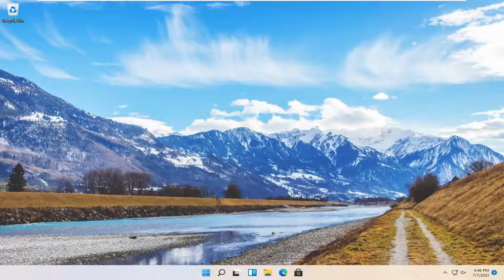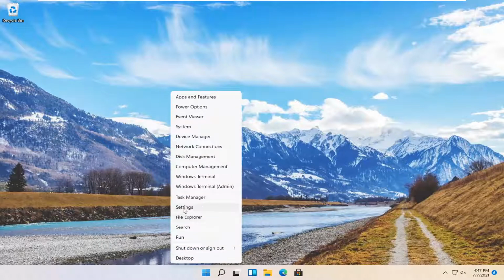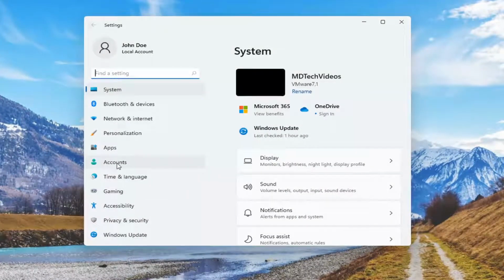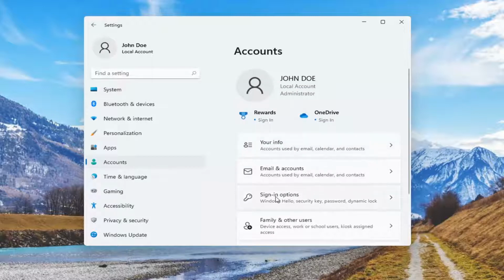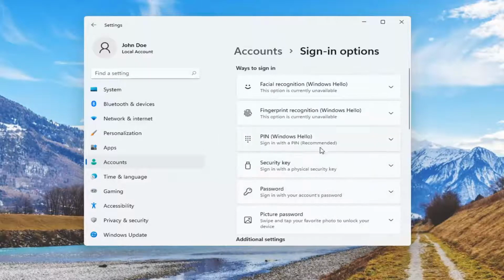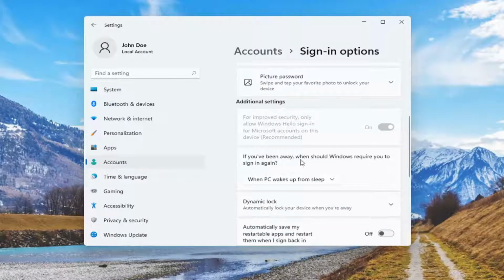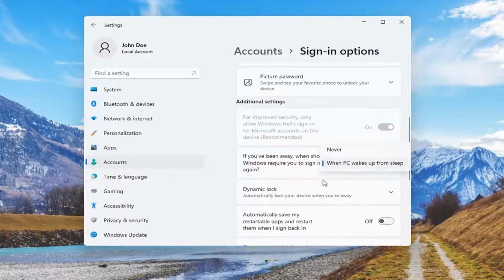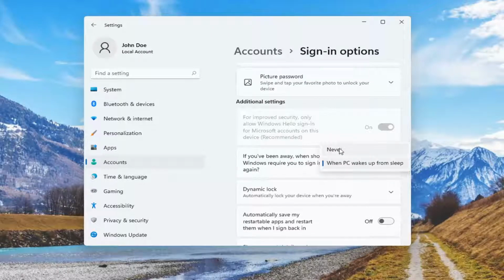Disable Required Sign in When Computer Wakes up From Sleep Windows 11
Windows 11’s uniformity across devices is essential for usability, but it can also cause problems when updates change things. On some versions of the OS, Windows 11 disables login after sleep. On others, it needs a password, leading to confusion.

Issues addressed in this tutorial:
disable login after sleep windows 11